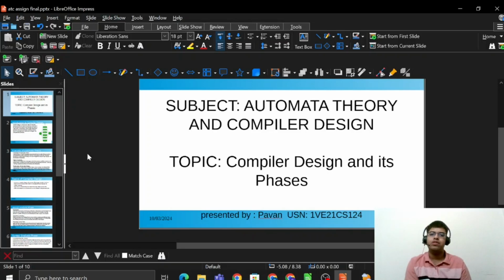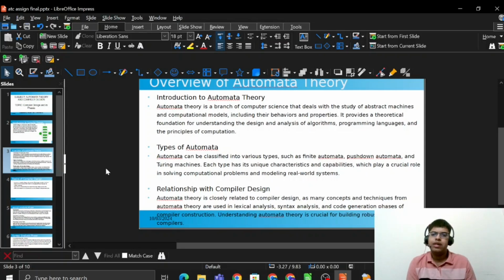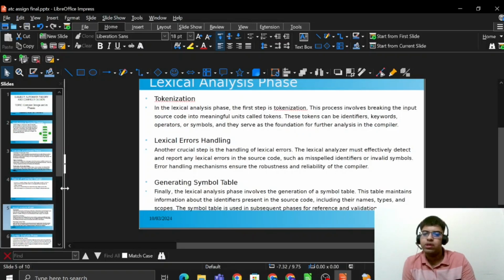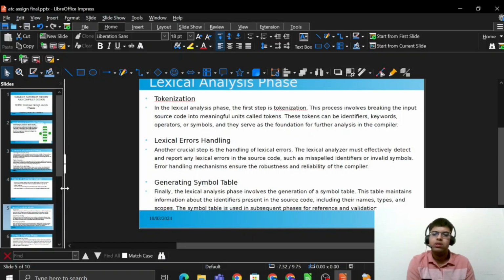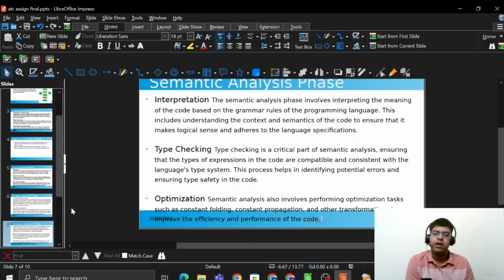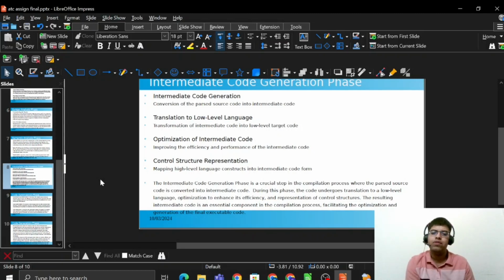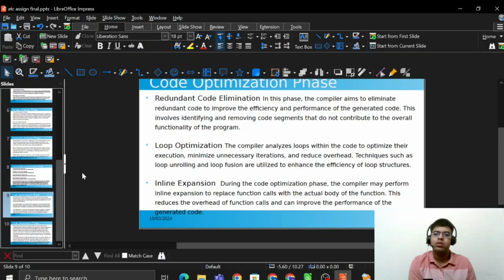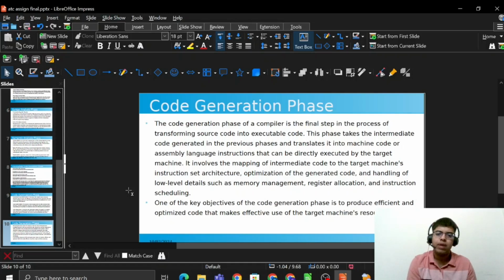ATC - [vtu] Compiler Design and its Phases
This video is about compiler design and its phases on subject automata theory and compiler design